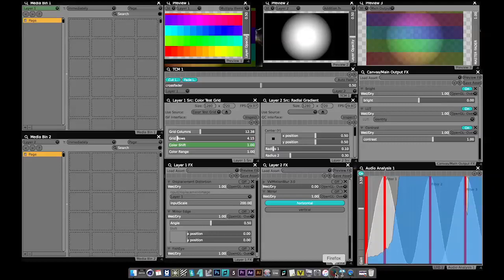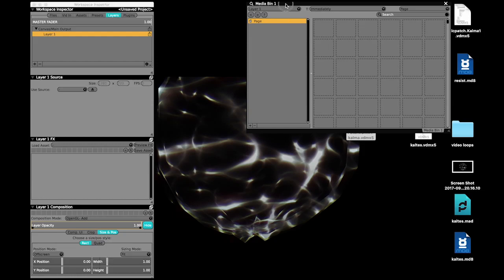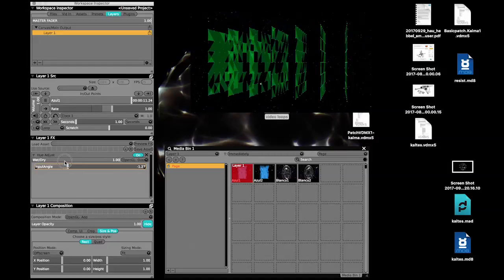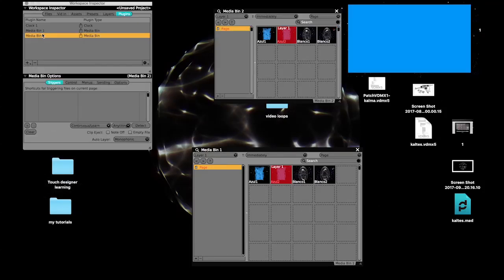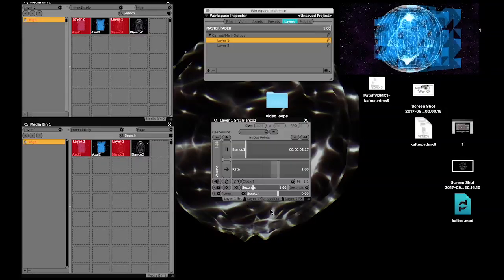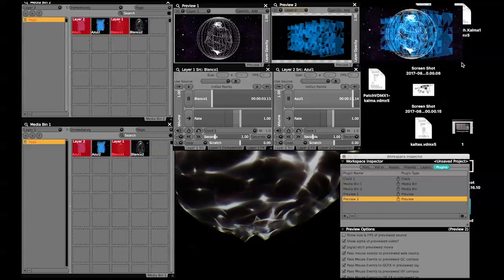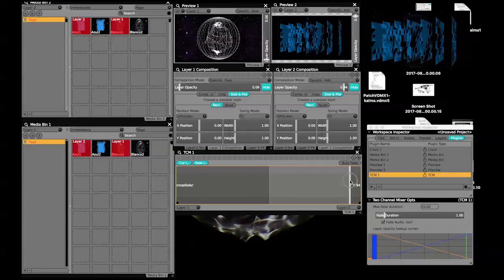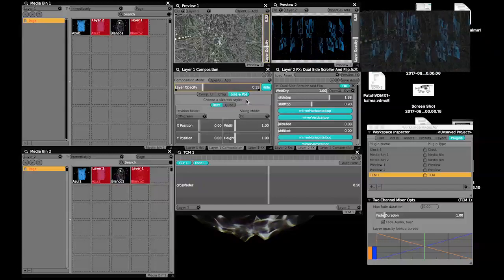How to start with VDMX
This tutorial is aim to very beginners users of VDMX.
Step by step, we are gonna build a two channels video mixer  in which you can apply effects and create your first video mixes.

In the next tutorial, we´ll add an LFO, Audio Analysis, a live camera and effects in the Master Composition.